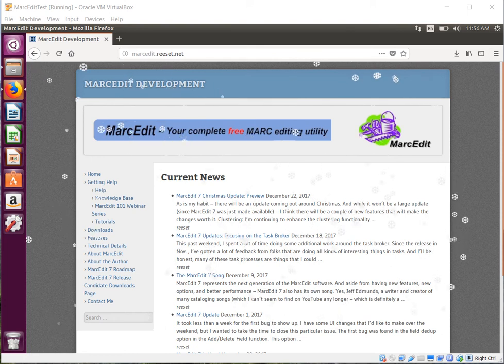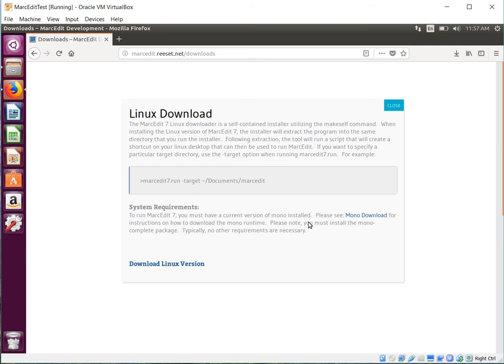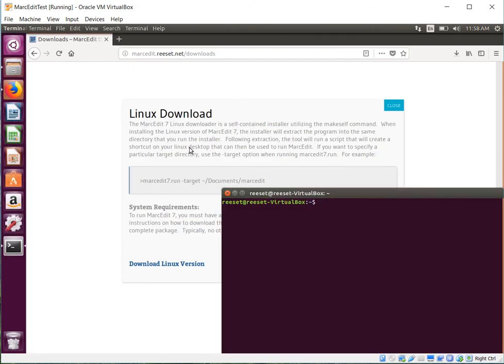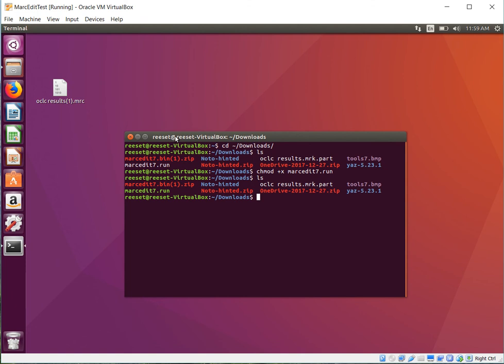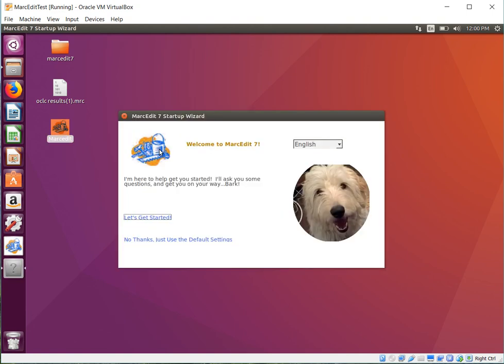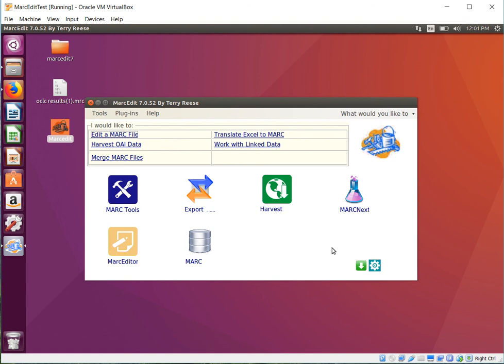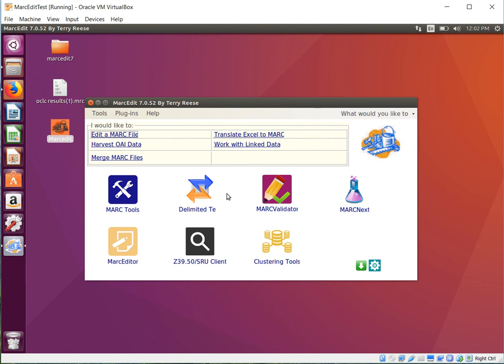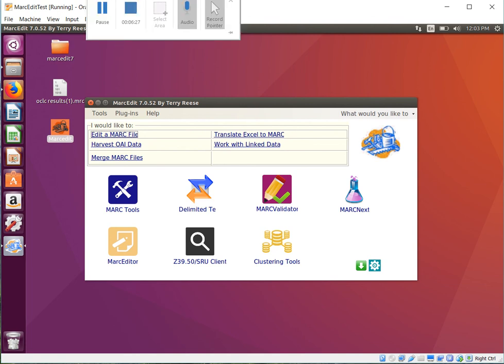MarcEdit 7: Installing MarcEdit 7 on Linux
Video demonstrating how to install MarcEdit 7 on Linux.